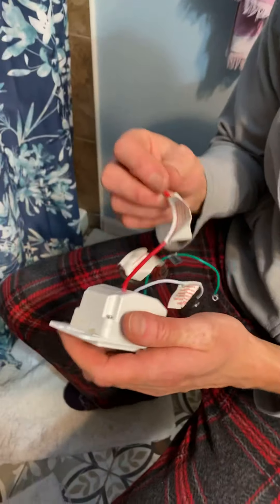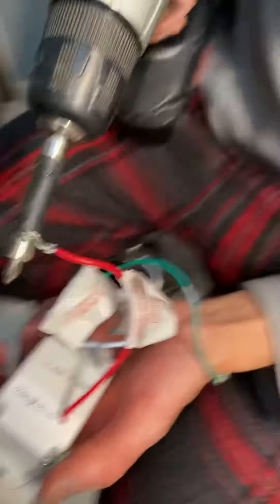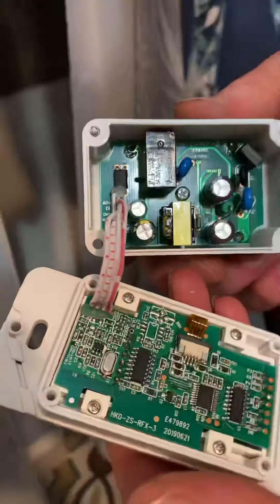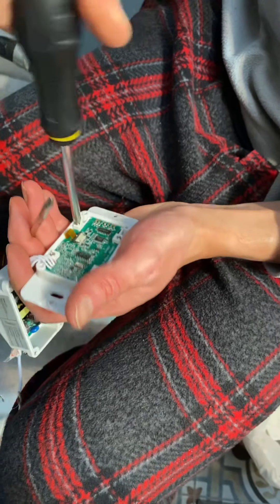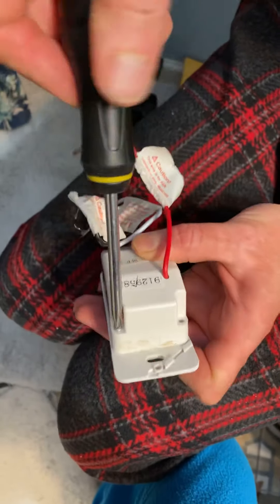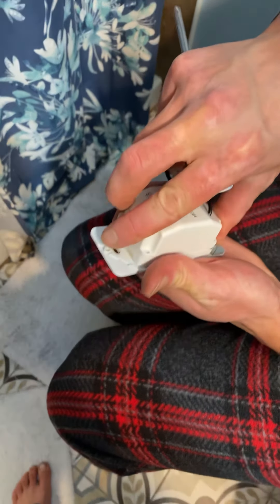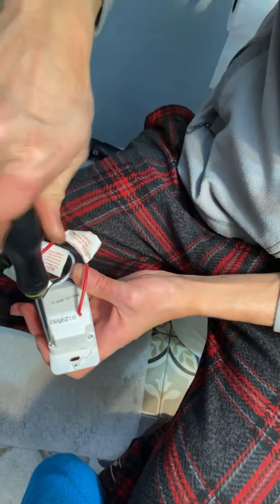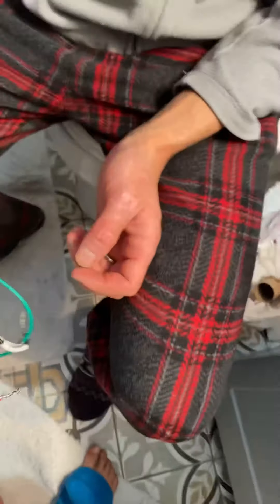How to fix Homeworks(JC293). And what is in side homework’s Machine.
Parent was fixing